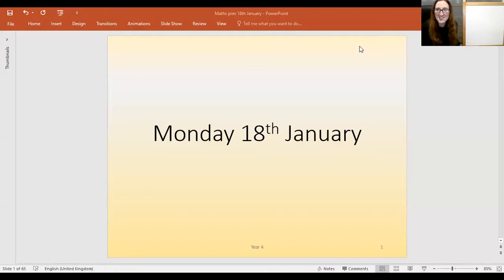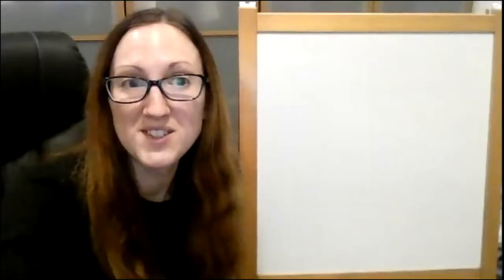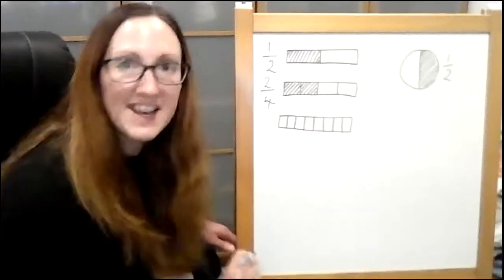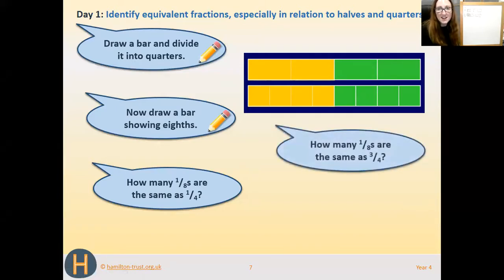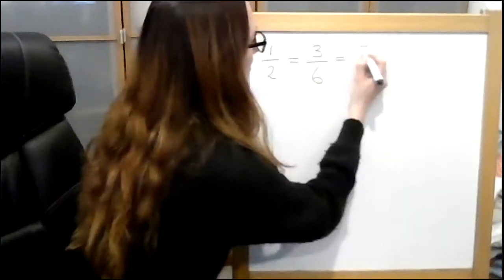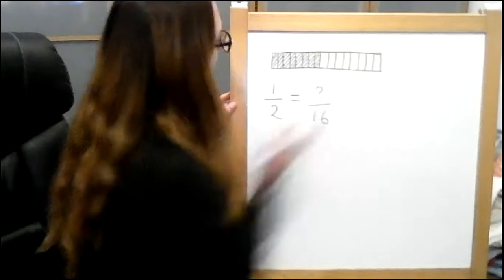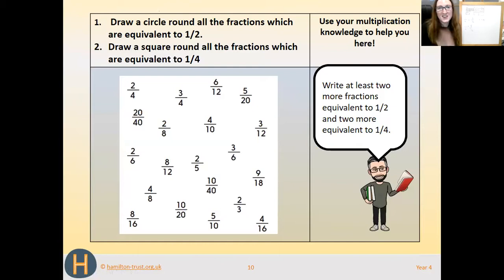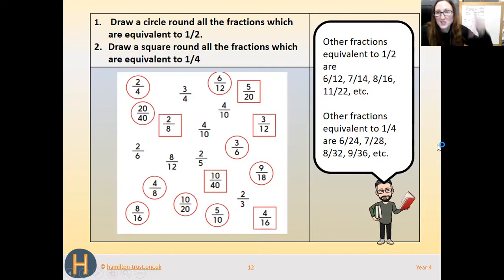Mon 18th Jan Equivalent fractions